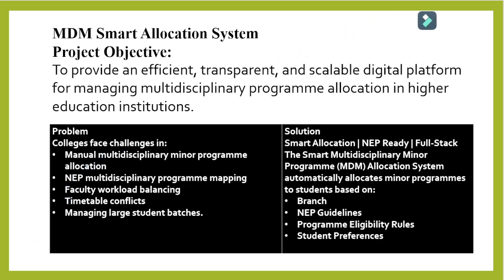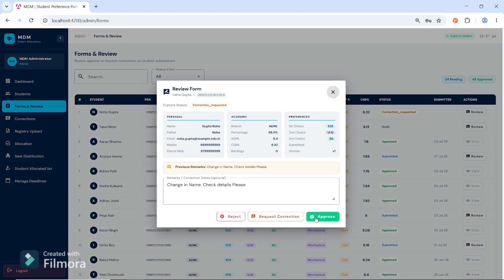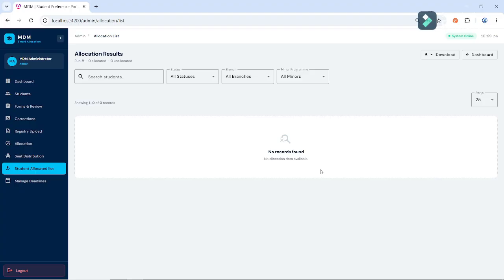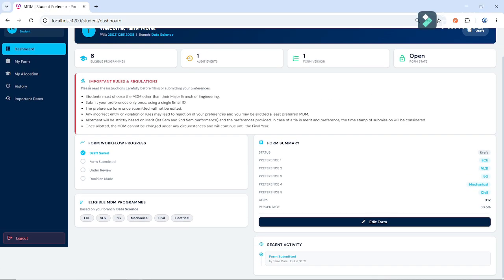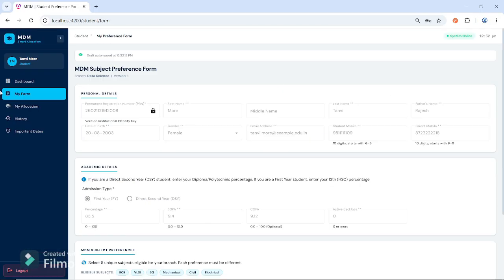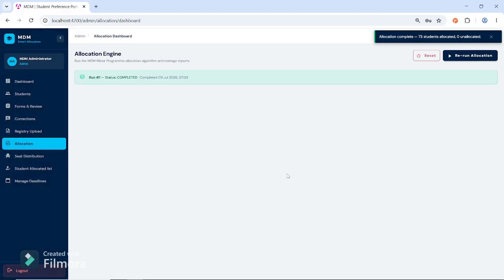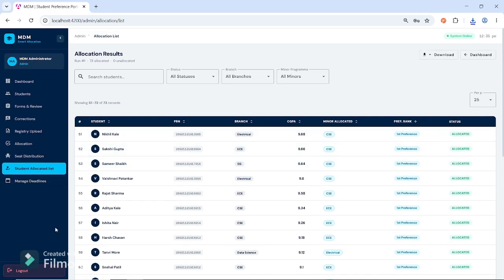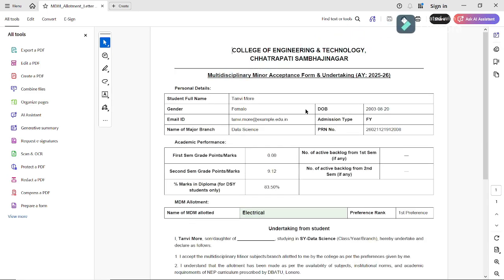MDM Smart Allocation System | NEP-Based Multidisciplinary Minor Programme Demo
MDM Smart Allocation Automation Platform Welcome to the demonstration of the MDM Smart Allocation Automation Platform, a full-stack web application designed to support the automation of NEP-based Multidisciplinary Minor Programme (MDM) allocation in engineering colleges and higher education institutions.This platform streamlines one of the most time-consuming academic administrative workflows by providing a centralized system for student preference submission, verification, programme allocation, seat configuration, and reporting. This platform simplifies one of the most time-consuming academic administrative workflows by replacing manual spreadsheets with a centralized, transparent, and rule-based allocation system.